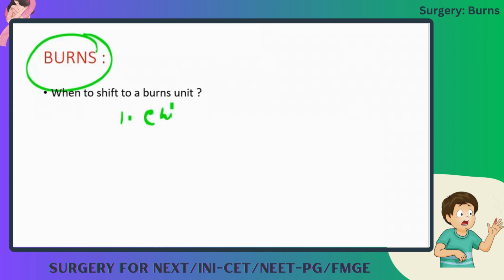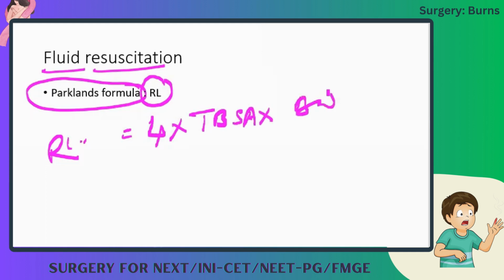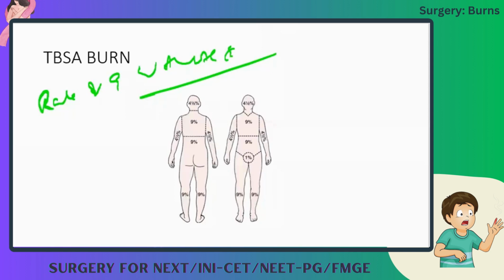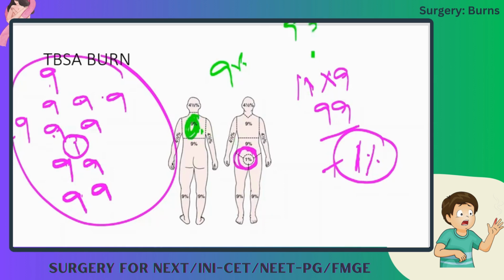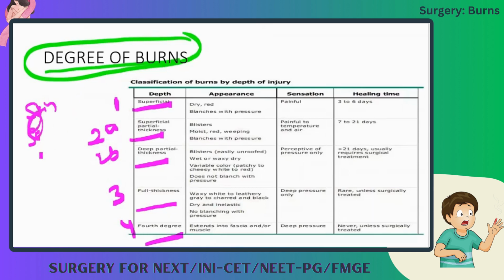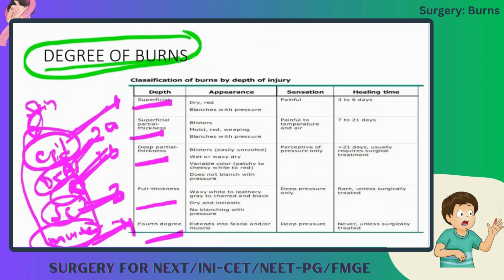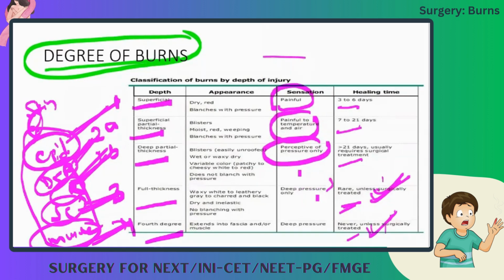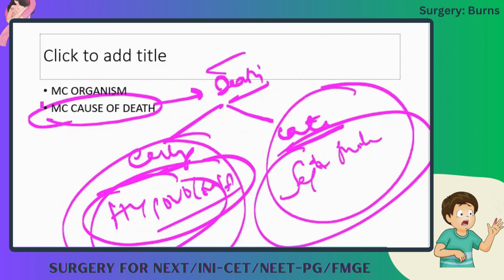Burns | Surgery for NEXT/INI-CET/NEET-PG/FMGE | DMA